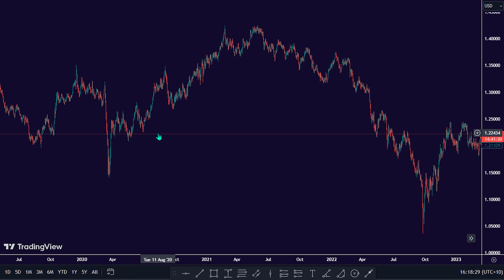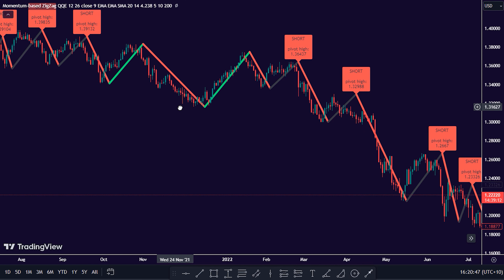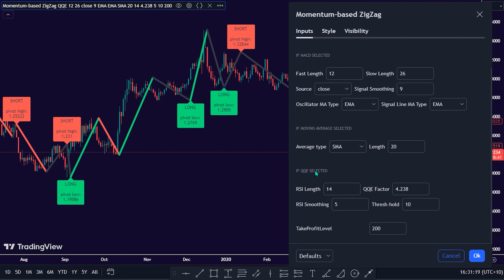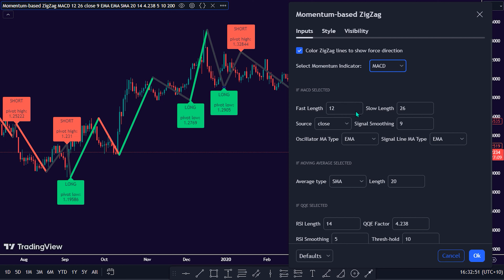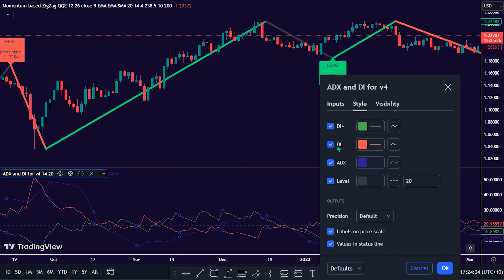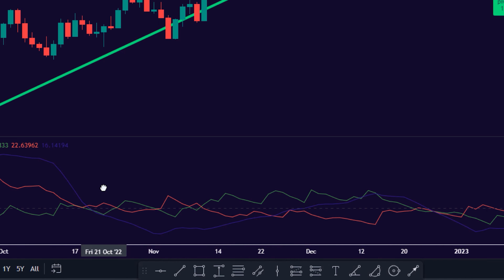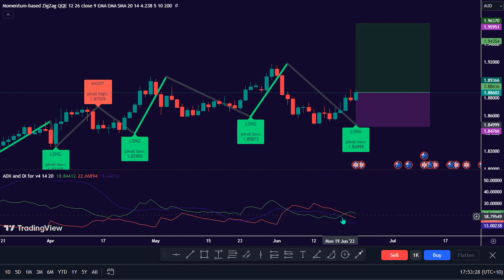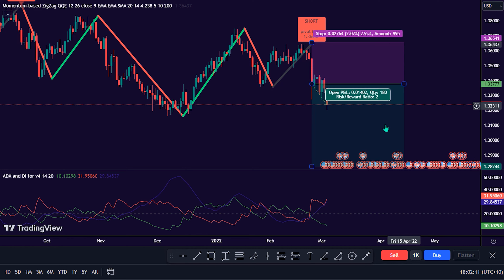Momentum Based Zigzag + ADX and DI strategy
FXDailyReport.com - Momentum Based Zigzag + ADX and DI strategy